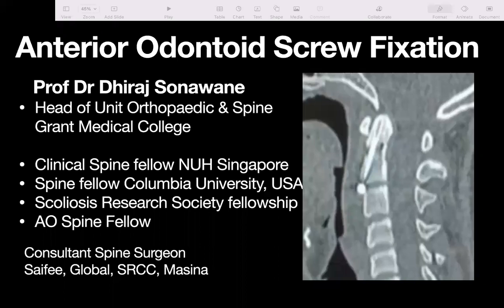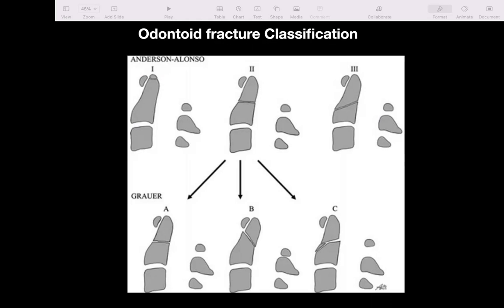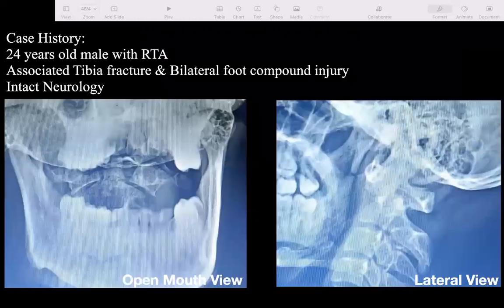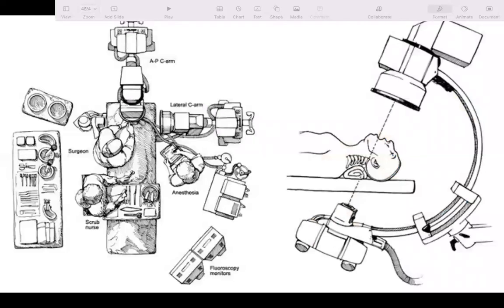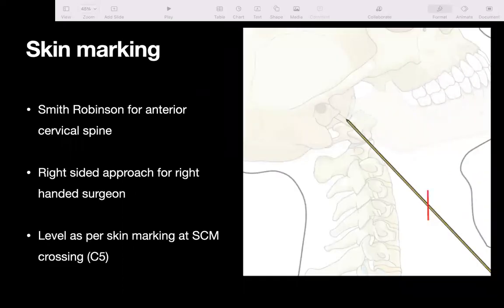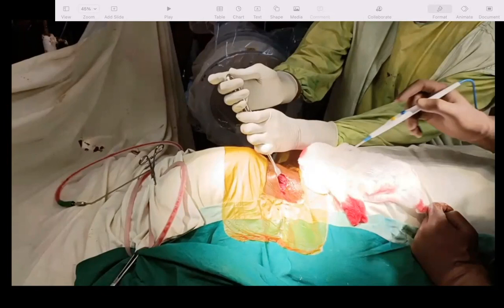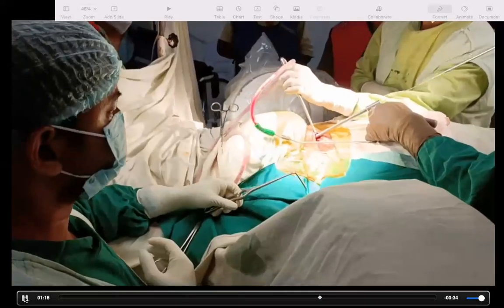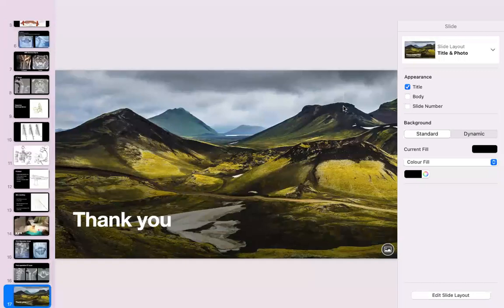Odontoid Screw fixation Surgical Demonstration: Dr Prof Dhiraj Sonawane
This video is a surgical demonstration of odontoid screw fixation in odontoid type 2 fracture, meant for training & education of Orthopaedic, Neurosurgeon & Spine surgeons.